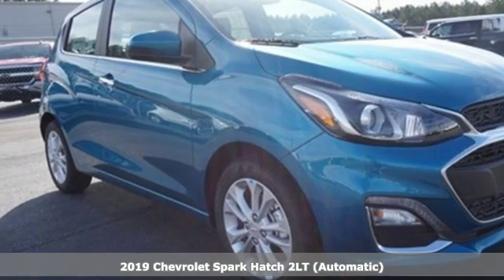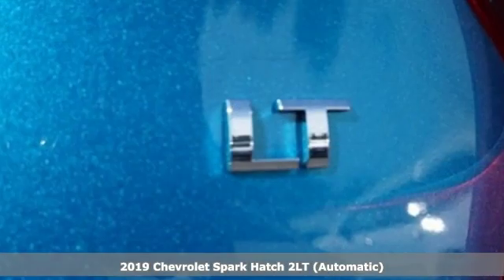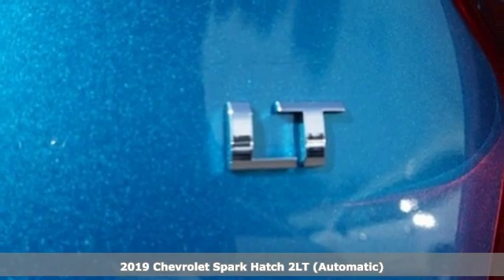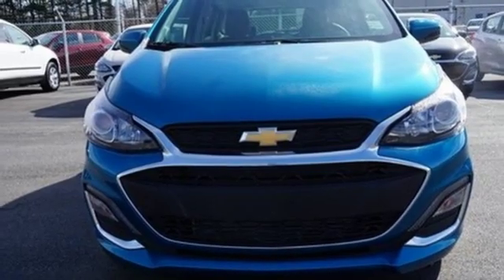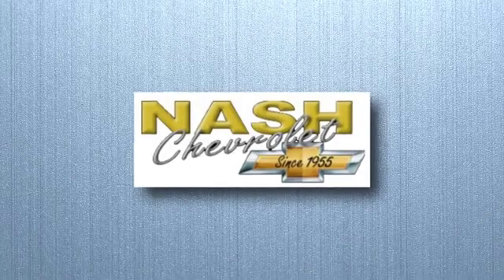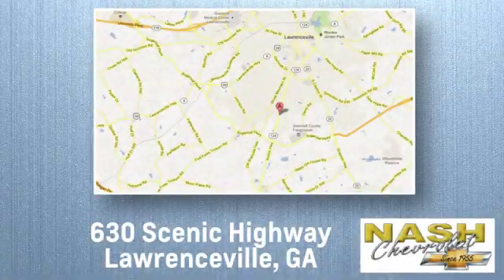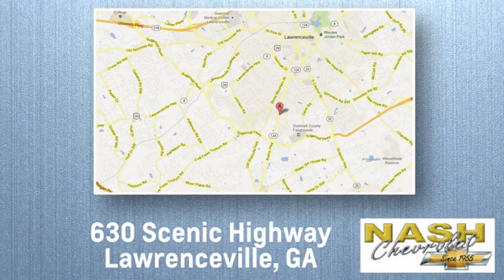New 2019 Chevrolet Spark Lawrenceville GA Snellville, GA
Year: 2019
Make: Chevrolet
Model: Spark
Trim: 2LT
Engine: 1.4L DOHC
Transmission: CVT
Color: Blue
Interior: Jet Black/Caribbean Blue
Stock #: 10073X
VIN: KL8CF6SA4KC750113
 DISCOUNT INCLUDES ALL APPLICABLE REBATES (RESIDENCY RESTRICTIONS MAY APPLY). MUST FINANCE. DISCOUNT ALSO INCLUDES TRADE-IN ASSIST (MUST TRADE A a€TM03 OR NEWER VEHICLE).

Address:
630 Scenic Hwy